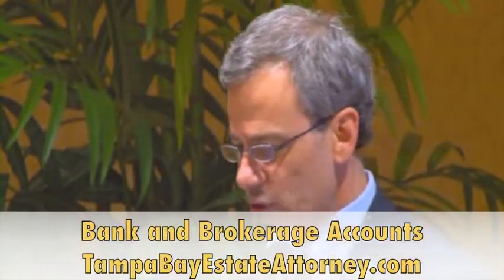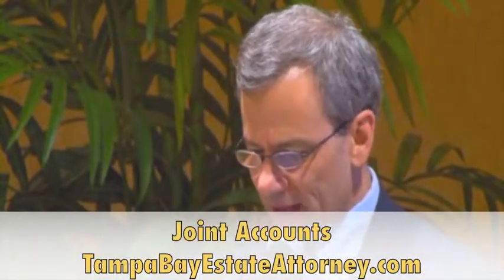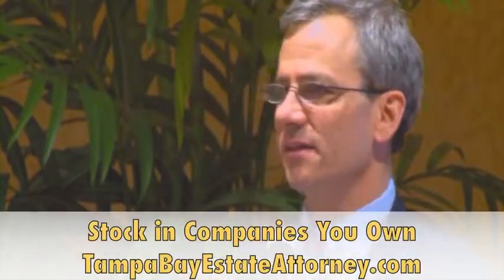Alan Gassman on Assets Exposed to Creditors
Highly customized estate plans to suit individual client needs.

Gassman, Crotty & Denicolo, P.A. in Clearwater, Florida understands just how valuable your time is. We have developed many systems and strategies for busy, successful clients and families and an Estate Planning Checklist for the Successful Professional that helps us work most productively with each client to develop a tailored estate plan.

With more than 50 years of combined estate planning experience as a foundation, we evaluate your needs and recommend the optimal strategies and tactics to preserve your wealth for future generations.

We address issues such as:

Inheritance and gift protection planning for surviving children — Guardianship, gifting, trusteeship, and division of assets.

Inheritance and trust protection planning for surviving spouse — Life insurance and irrevocable life insurance trusts, bypass trusts (credit shelter trusts), protective trusts, and trusteeship.

Asset protection planning — The effect of any potential liability and loss, and tools that can help insulate assets from risk.

Florida Homestead Disposition Limitation rules — The effect of these rules on the home.
Incapacity — Financial powers of attorney, healthcare powers of attorney, and living wills.

Minimizing tax consequences — Family limited partnerships, annual gifting, irrevocable gifting trusts, and other methods.

Stakeholder awareness — The need for CPA, insurance agent, stock broker, trust company and others to know the basic tenets of the plan.

Periodic review — Needs and circumstances will change over time. A careful review of your estate plan ensures your needs will continue to be met in the best way possible.
Estate tax planning for large estates.

Each of our lawyers have post law masters degrees in either taxation or estate planning to help clients safeguard property and other holdings. Our focused practice allows us to develop innovative strategies to even the toughest challenge. And we dedicate ourselves to keeping up to date at all times with any changes in estate planning and estate tax legislation. In fact, we wrote the book on estate tax planning, which was released in May 2011 by BNA Tax & Accounting.

At the end of 2010, the Taxpayer Relief Act went into effect. For Florida, this law means that the state will not collect estate tax for 2011 and 2012. But the provisions of the act only last until December 31, 2012 and Florida estate tax will return.

Gassman, Crotty & Denicolo, P.A. is well versed in all laws that affect estate tax planning. Our overarching goal is to preserve your hard-earned assets. With each of our clients, we prepare an estate plan that includes a sound, forward-looking strategy to avoid unnecessary income and estate taxation in the face of changing legislation. Our clients have seen how estate tax planning can make a big difference for them. We look forward to an opportunity to help you as well.

Implementing effective and efficient solutions for your wealth, practice and family.